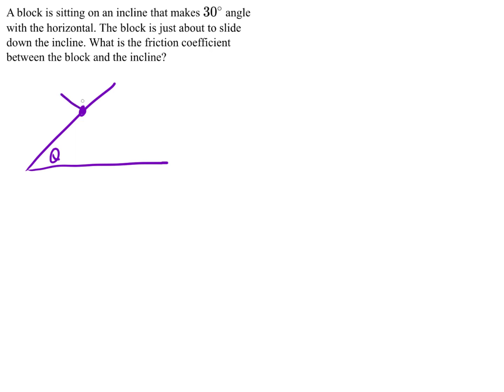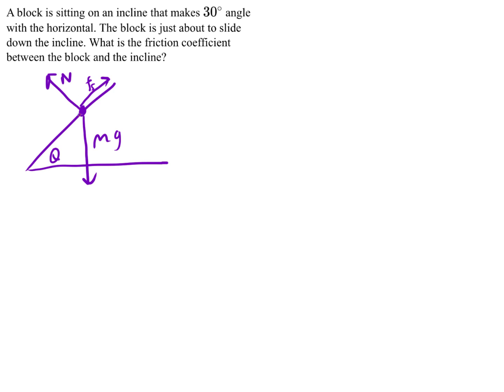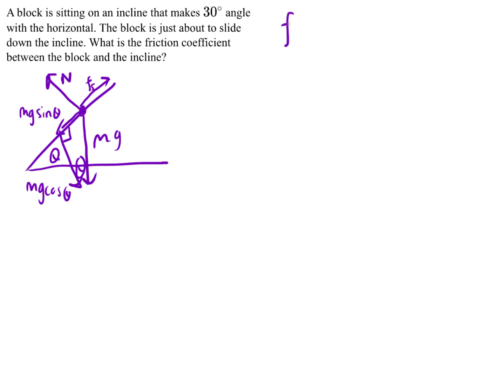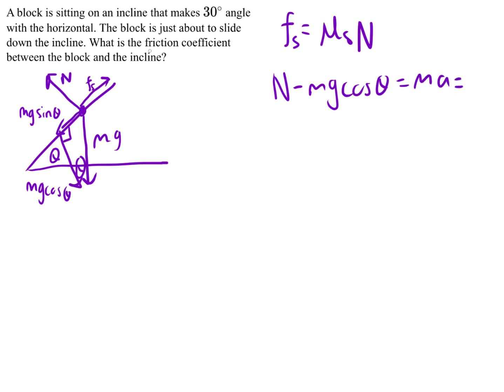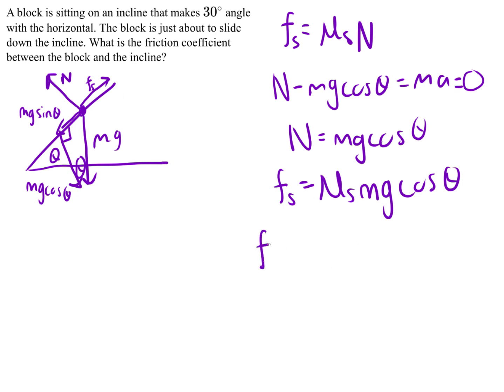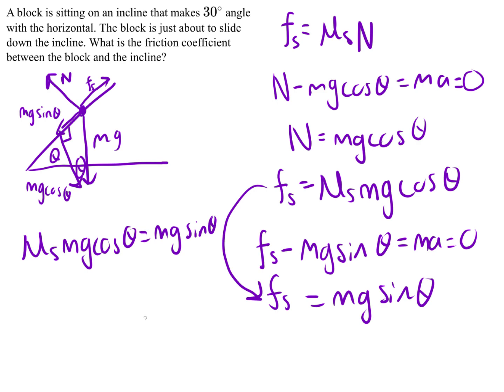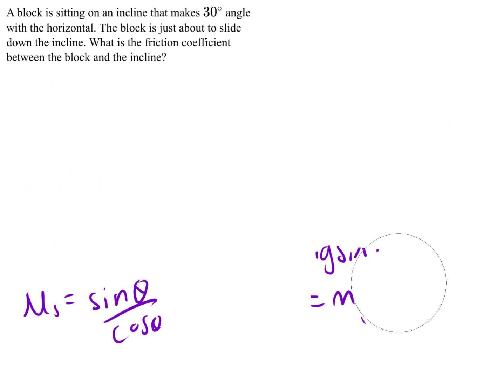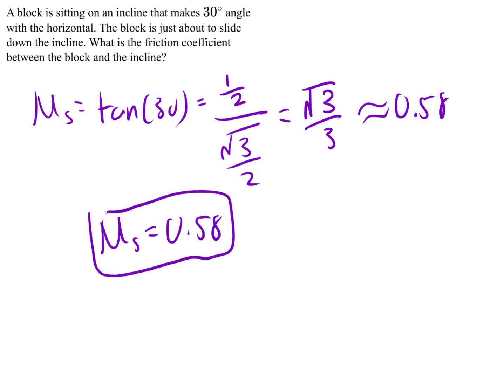Coefficient of Friction on Incline - Physics Master for College Physics, AP Physics, & SAT Physics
This video will show you how to solve for the coefficient of friction between a block and an incline using Newton's laws.